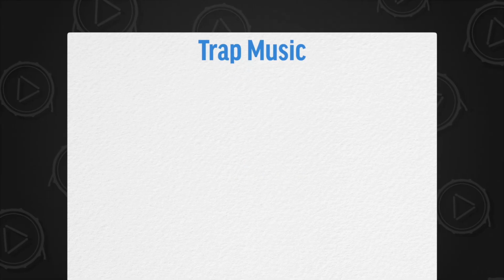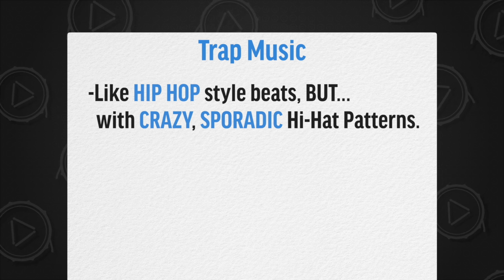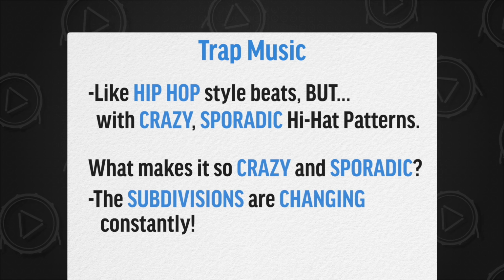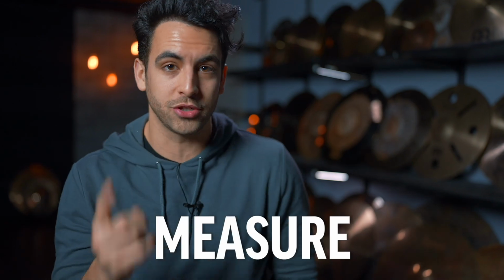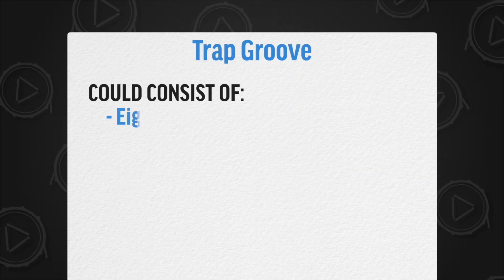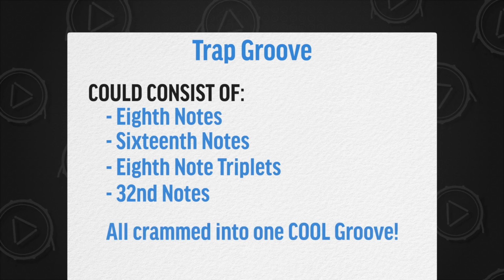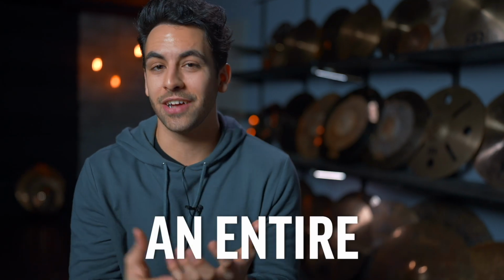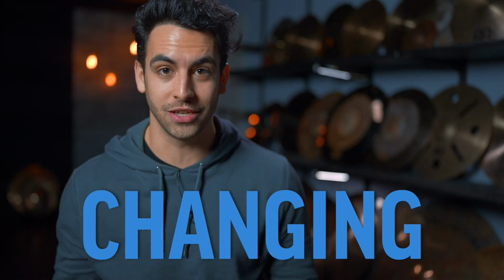EASY Hi-Hat Tricks For AMAZING TRAP Beats!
🥁🎓 Take your drumming to the next level fast!

Personally, I have so much fun with trap beats. I find myself playing them often almost every time I'm drumming. Adding some 8th note triplets on the hi-hat almost always sounds amazing! So in this drum lesson from my online drum Schoo, DBO Academy: I'm going to teach you how to play trap beats!

ABOUT Drum Beats Online + DBO Academy:
Drum Beats Online is a website where beginner - advanced drummers learn to improve their skill and creativity on the drum set so they can have the confidence to play drums with others! The way I do this is through DBO Academy. Where drummers are put on a success path of transformation that takes them from beginner - to a master drummer. All in a community of positivity, support, and inspiration! If you want to reach your full potential on the drum set, I would HIGHLY recommend joining DBO Academy!